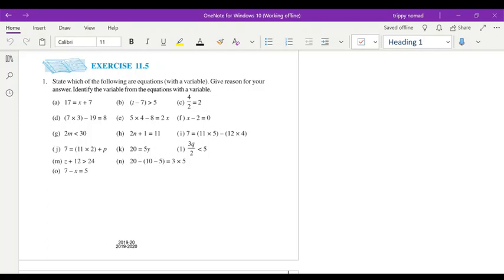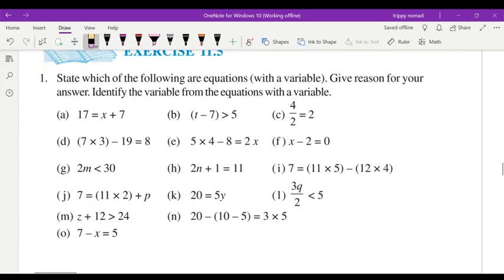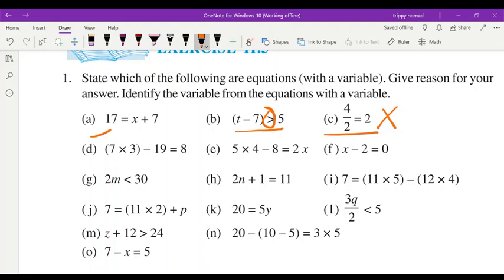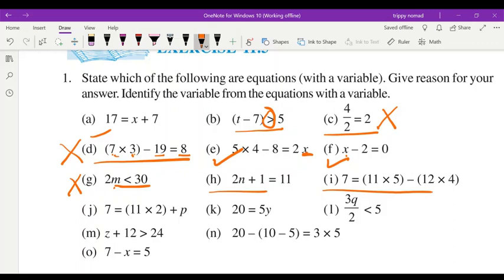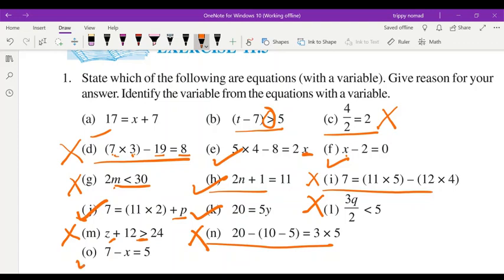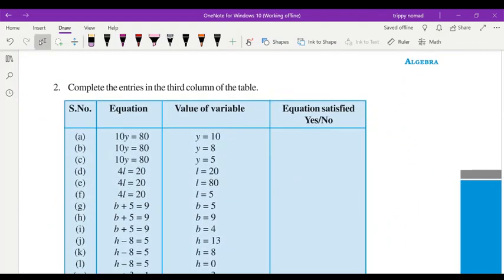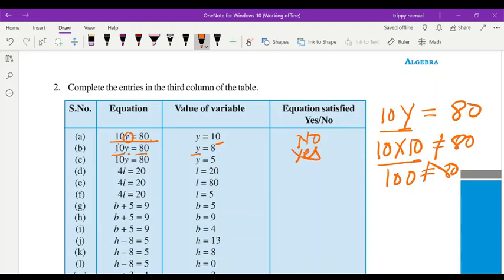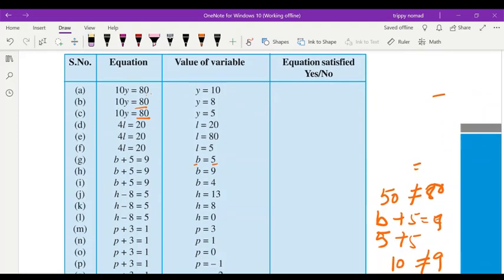Maths Std 6th Ch -11 Algebra .